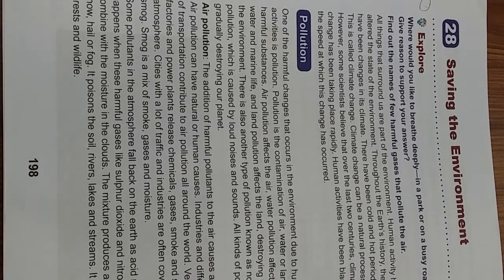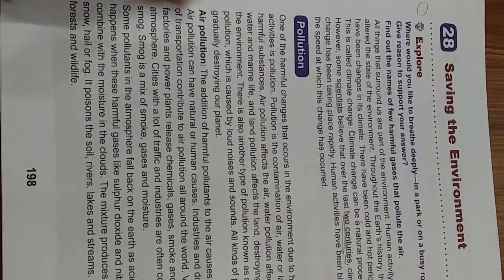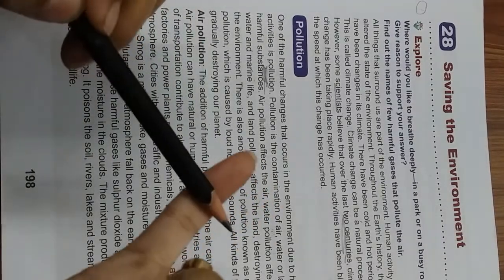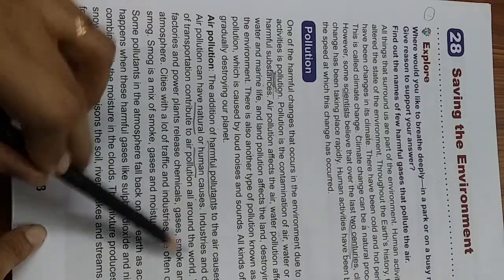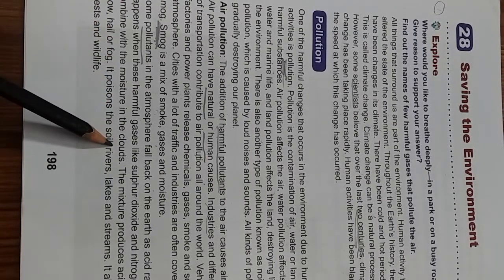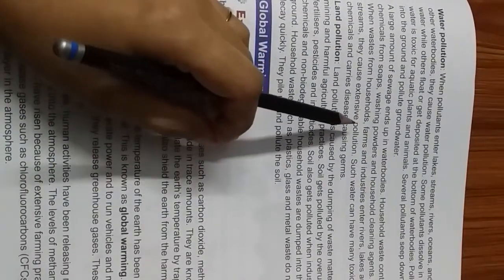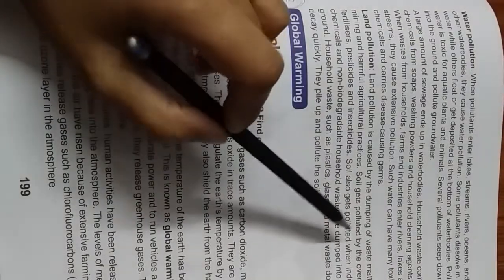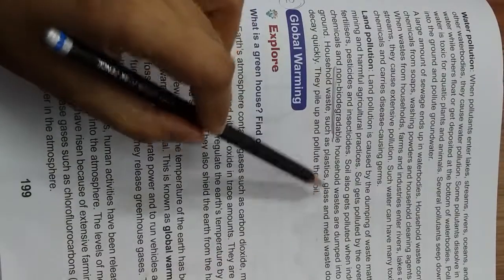EVS| Saving the Environment| Pollution| Class 5 by Dr. Vandana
Explanation of the Chapter - Saving the Environment
Topic- Pollution  (Air pollution, water pollution and land pollution)